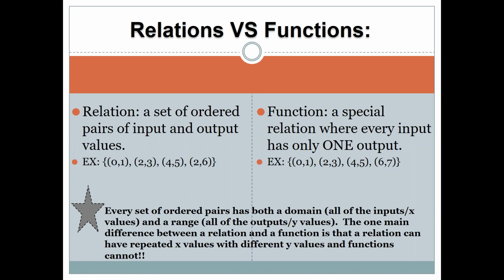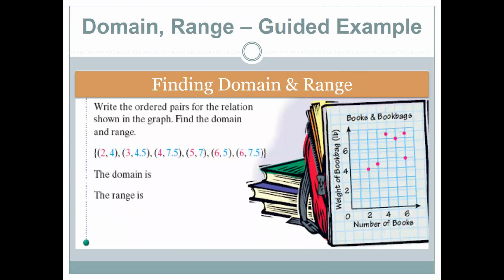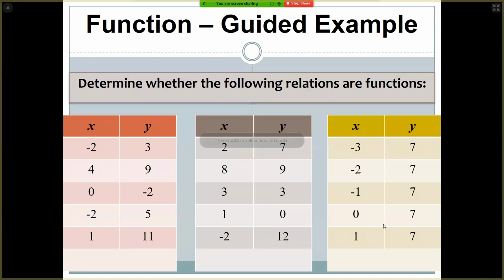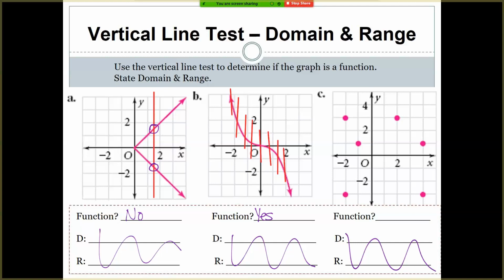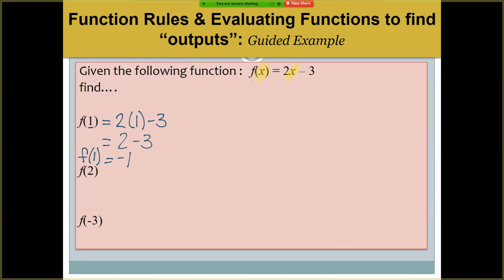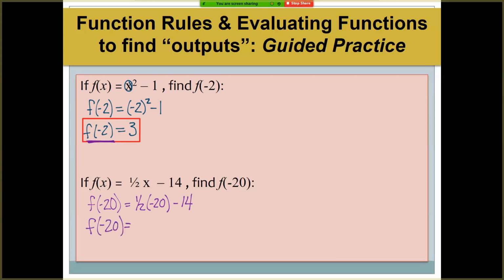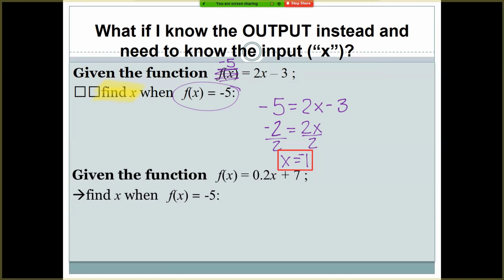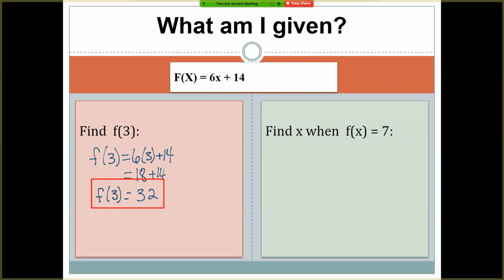Relations and Functions